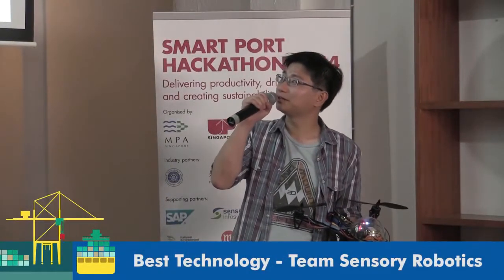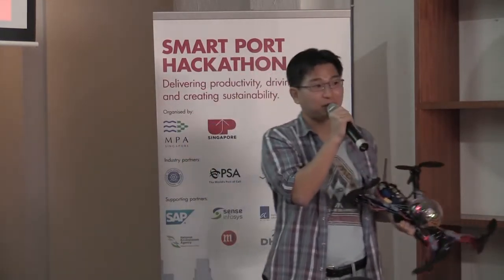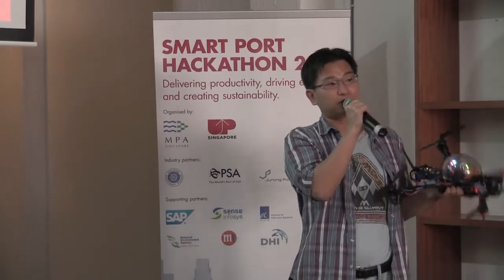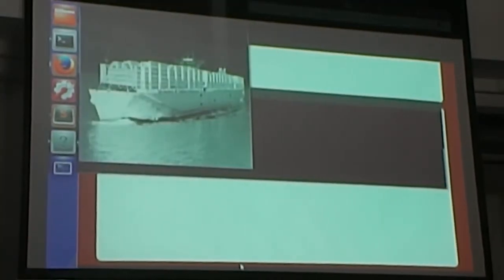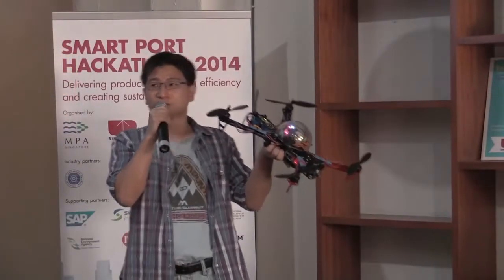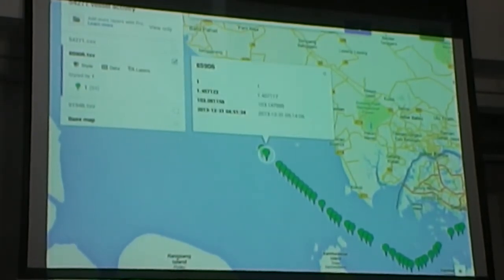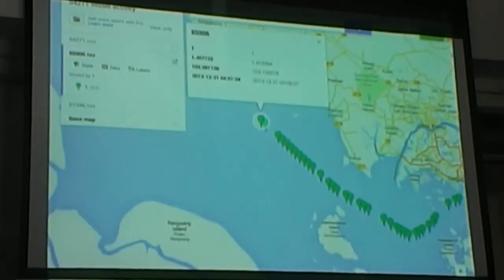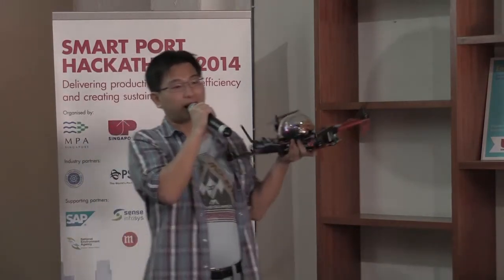Sensory Robotics @ Smart Port Hackathon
I designed and built an autonomous drone that scans AIS frequencies to locate ships and analyses the color and density of their smoke output for environmental research and analysis. The entire project (conception, design, construction & execution) were done during the 2.5 day hackathon.

One of the problems I set out to solve.
"How 16 Ships create more pollution than all the cars in the world"

The drone is also deployable for AIS anomaly analysis, for instance when a Ship disappears off AIS, it could signal trouble onboard (eg, pirate takeover) or faulty transponders that they are unaware of.

These drones are fast to deploy (under 1min to launch) and travel much faster than the vessel used for inspections by the Port Authority (up to 90km/h). All data and image processing are done in real time with the on board computer in the drone itself and it is capable of independent operation with or without a dedicated operator as it is not reliant on external data sources.

Presentation was limited to 3 minutes including the demo.
And we won the Best Technology Award at the Hackathon.

There are many other commercial use cases that I have not highlighted, do ping me if you're interested in commercial deployments or drop some feedback in the comments.

What is AIS?
(TL;DR - A maritime identification system used by ships primarily to avoid collisions at sea)